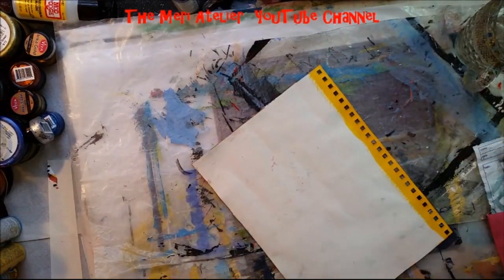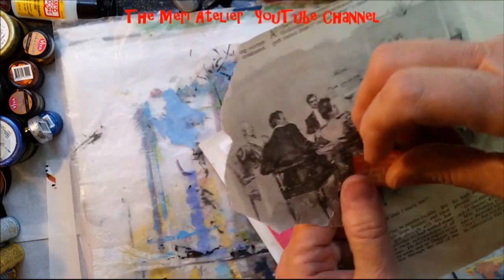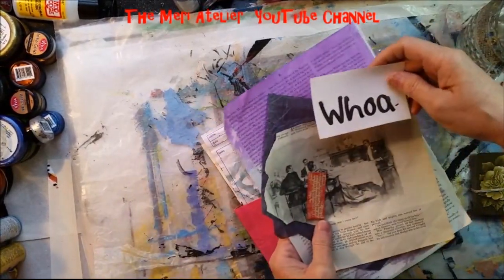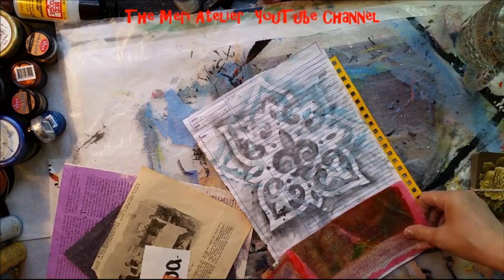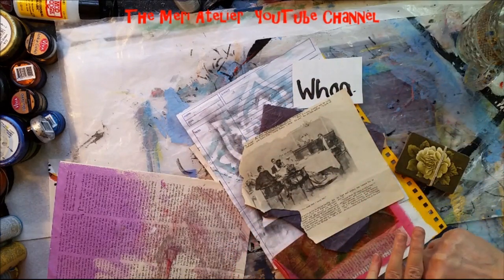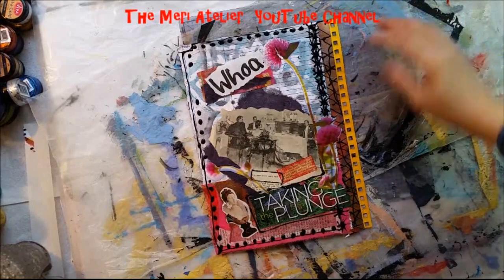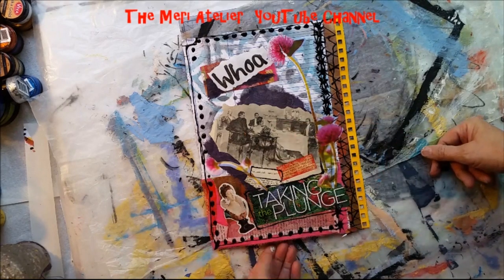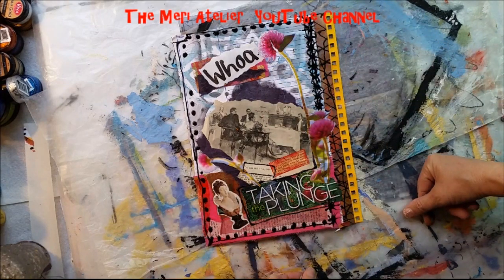art journal prompts: Week 10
Magazine cutouts is the prompt for Week 10 from Artzology (link below).  I had saved this image from a story from an old, old magazine in my stash because it reminded me of the hesitancy to get married.  The prompt seems like a perfect opportunity to use it.

Copyright March 9, 2016